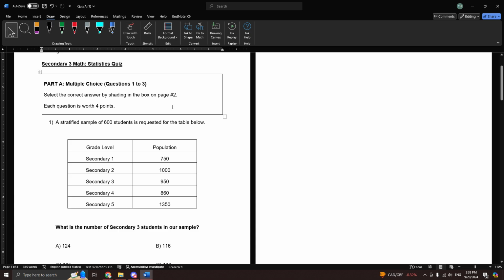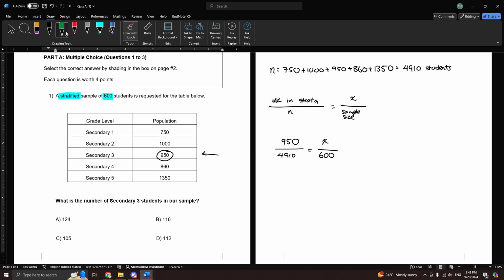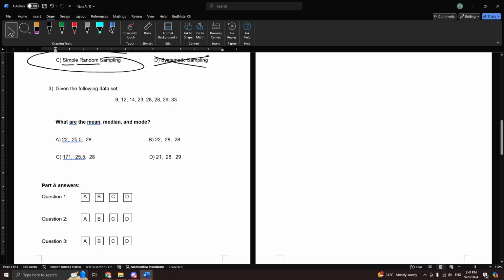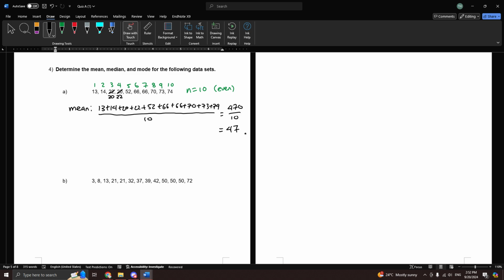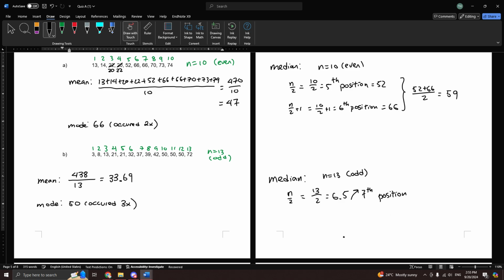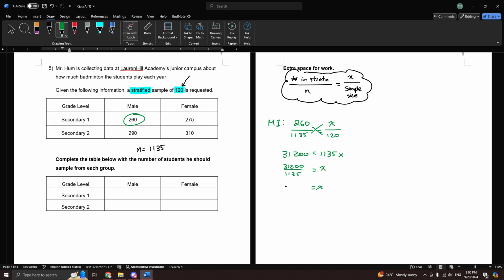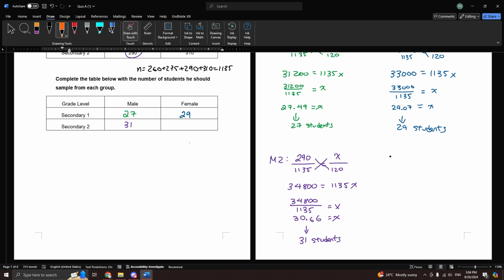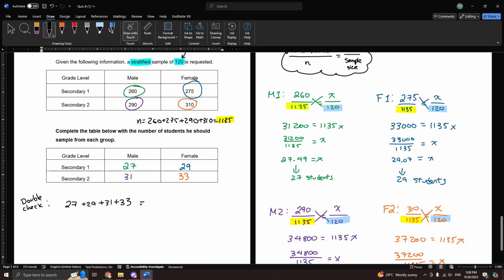Secondary 3 Math: Statistics Quiz